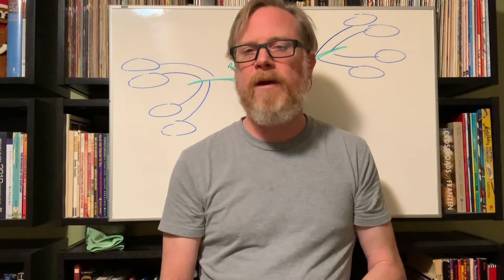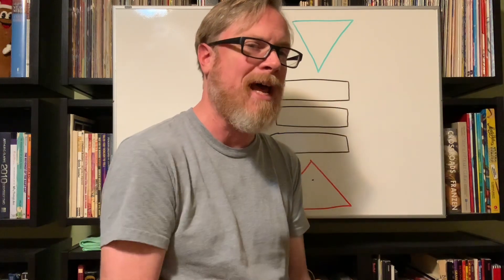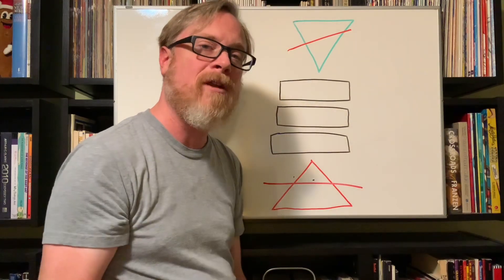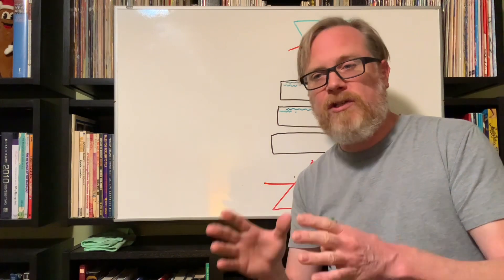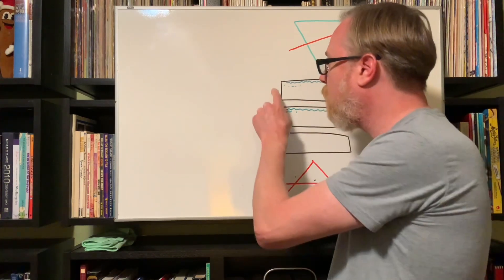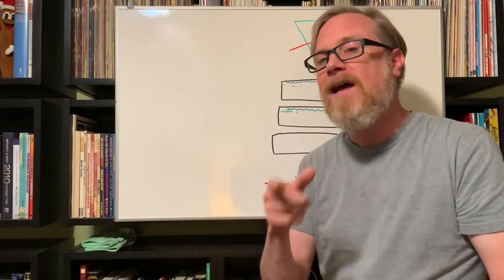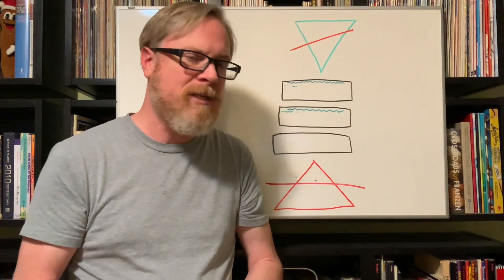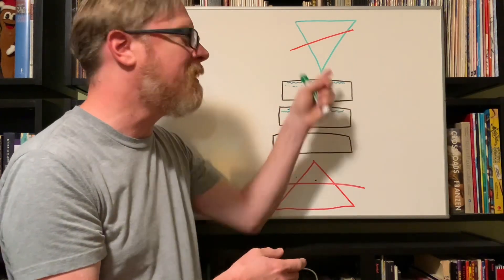Narrative Essay: The Body Paragraphs